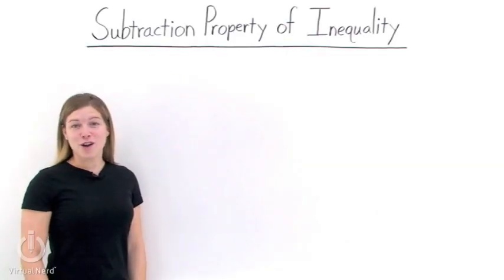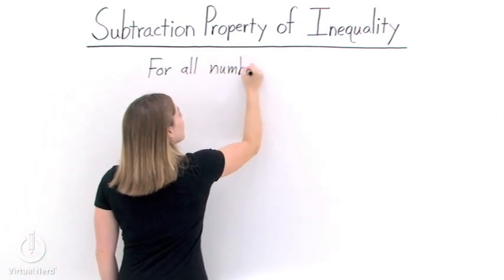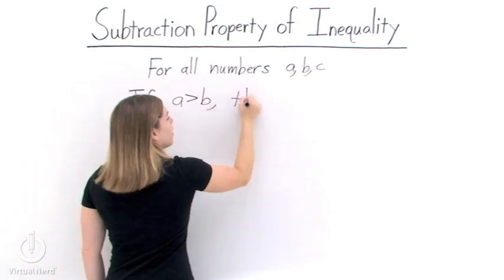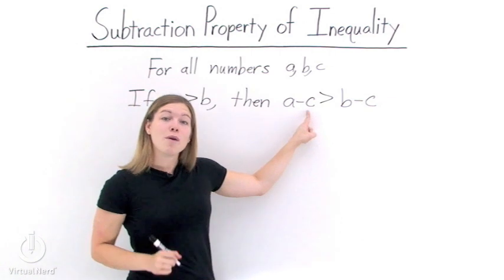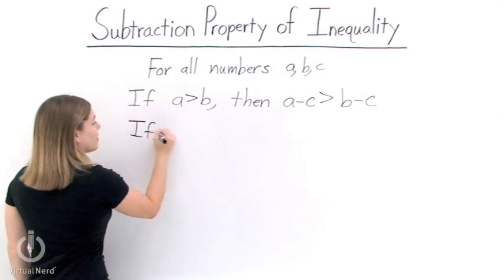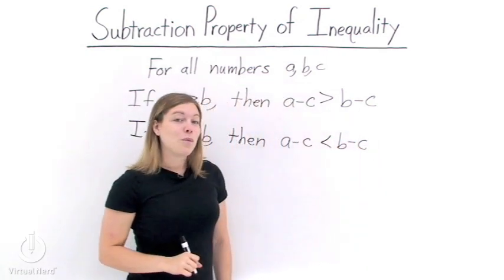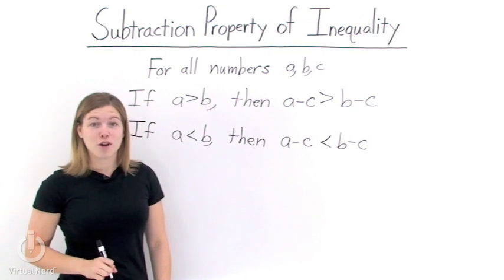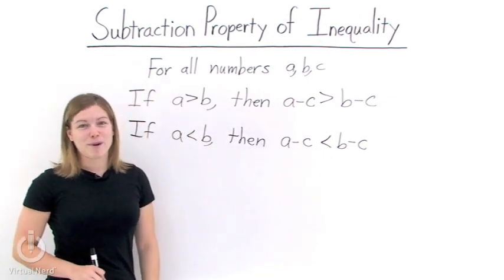What's the Subtraction Property of Inequality?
Ever wondered what rules you're allowed to follow when you're working with inequalities? Well, one of those rules is called the subtraction property of inequality, and it basically says that if you minus a number from one side of an inequality, you have to minus that same number from the other side of the inequality as well. Watch the tutorial to see how this looks in terms of algebra!